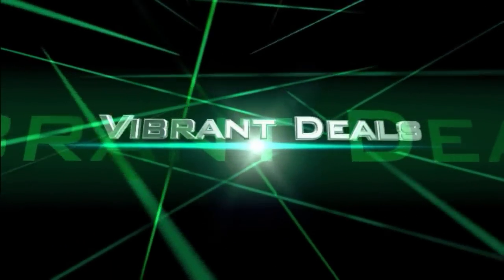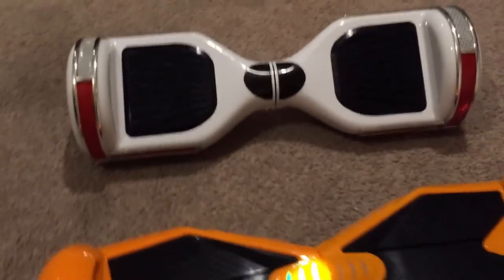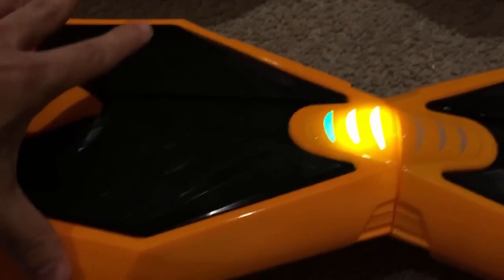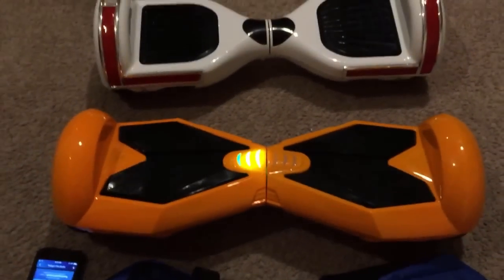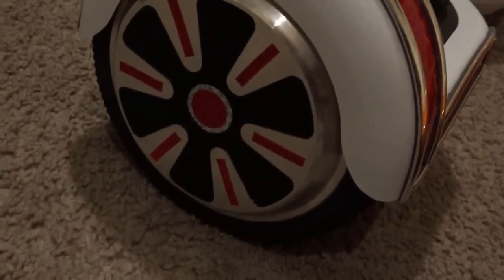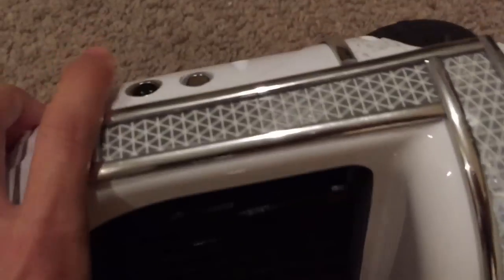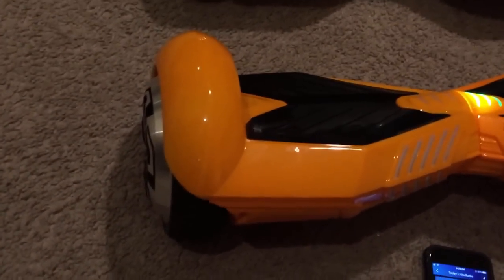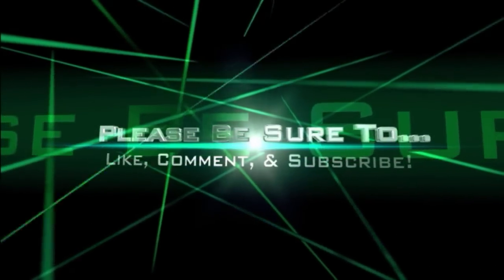✅Best Hoverboard to Buy with Bluetooth Music 🎼| Self Balancing Smart Wheel Balance Key FOB Remote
✅Best Hoverboards ➜ or ➜

There are many types of hover boards out there so when you shop around keep in mind that there are some that have a bundle package like the one I reviewed and there are some that just come with the hoverboard itself.

Credits: Music by  Lean On (feat. MØ & DJ Snake) - Major Lazer
Sound recording
0:56 - 1:29
    WMG
    [Merlin] BecauseMusic
    VISO Music
    On behalf of: Mad Decent